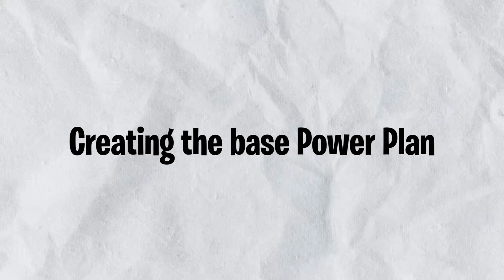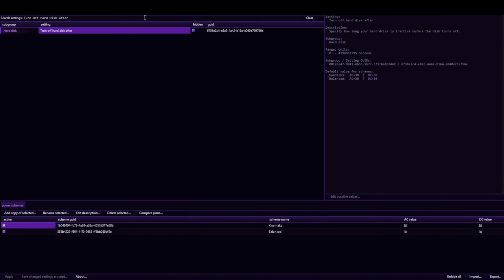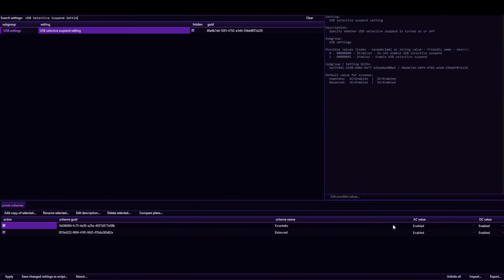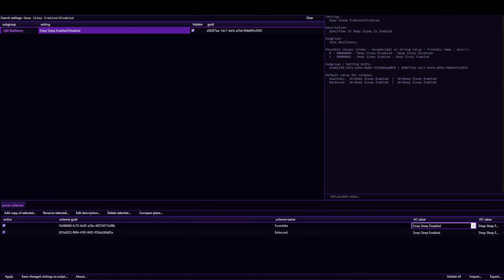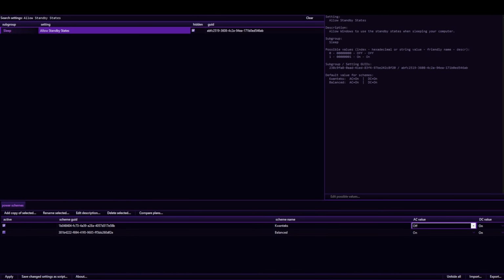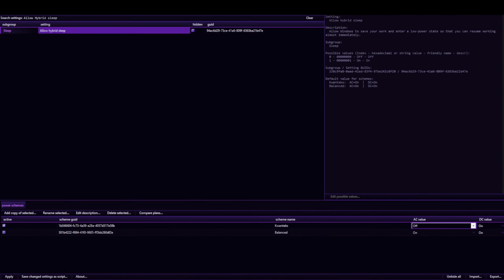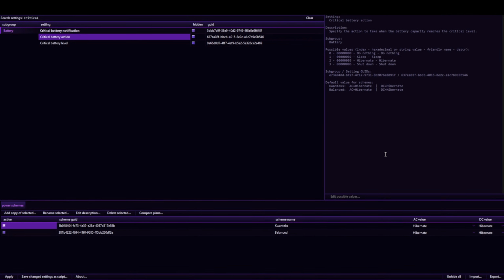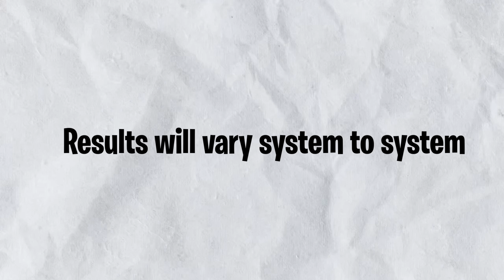How to Create a Custom Power Plan for Gaming (FIX LATENCY & FPS)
Here's How to Create a Custom Power Plan for Gaming with PowerSettingsExplorer to fix Latency and Boost FPS for your own system. Thanks to Lumin for letting me use their version of Power Settings Explorer for the video.